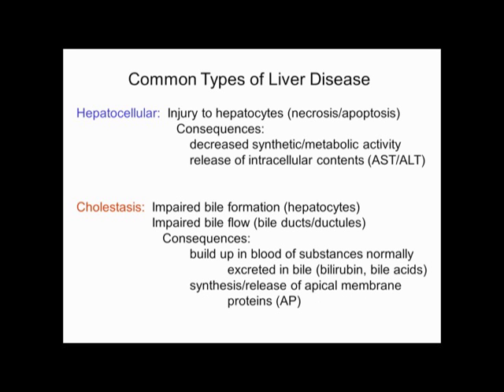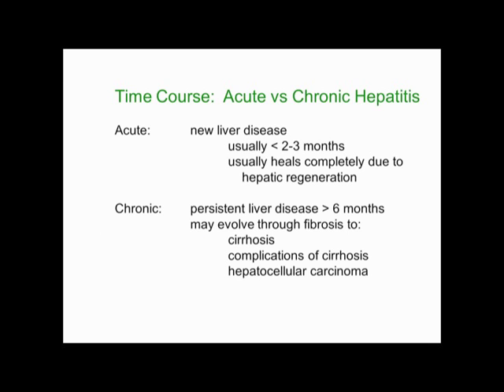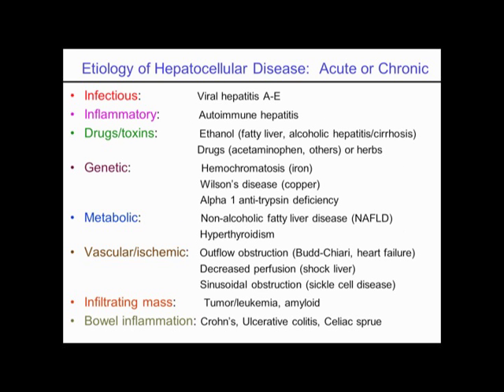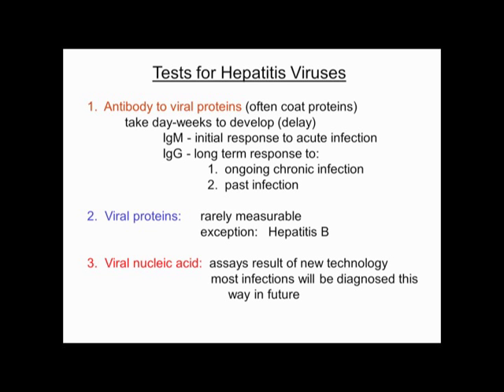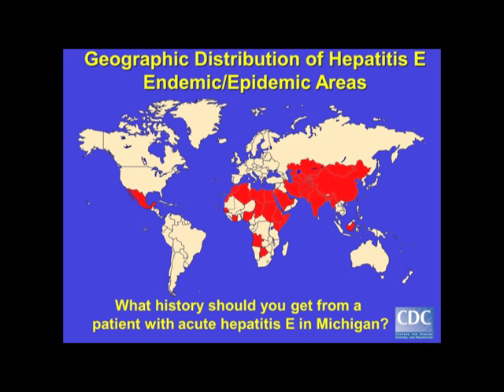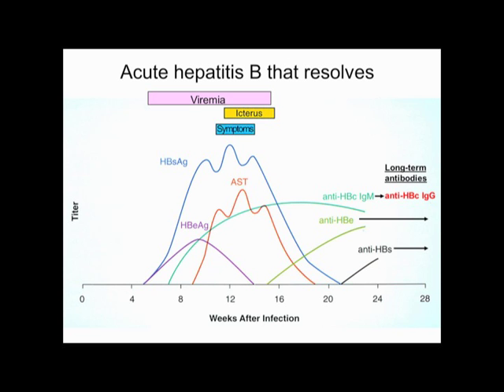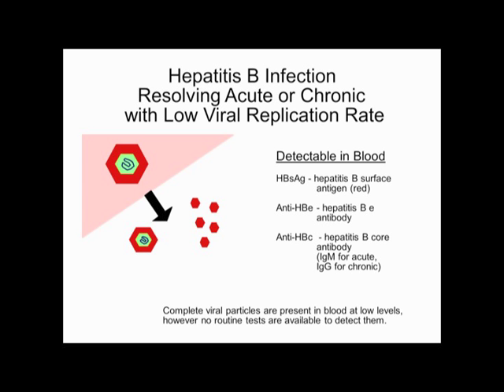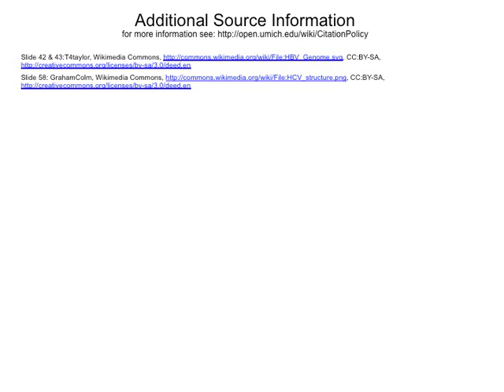Hepatocelular Disease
A lecture on Hepatocelular Disease by Dr. Rebecca Van Dyke, M.D. This lecture was taught as a part of the University of Michigan Medical School's M2 - Gastrointestinal Diseases Sequence.View the course materials: